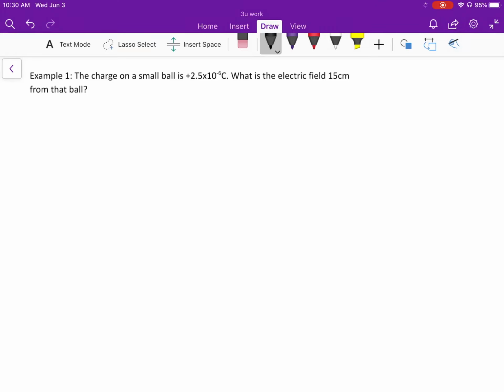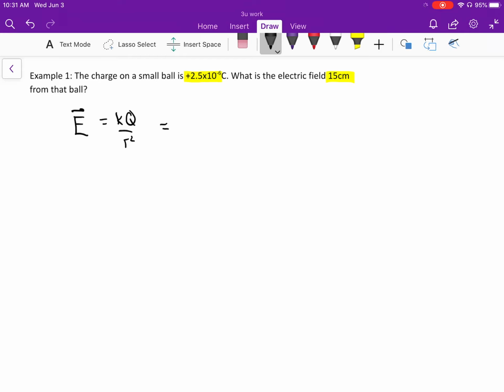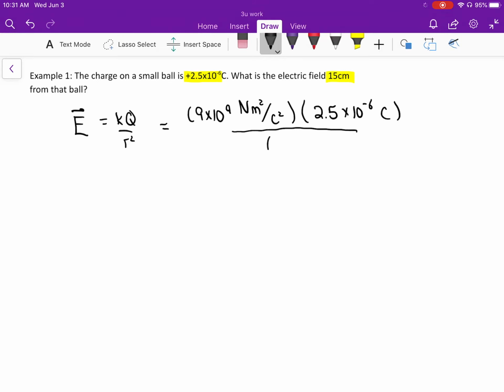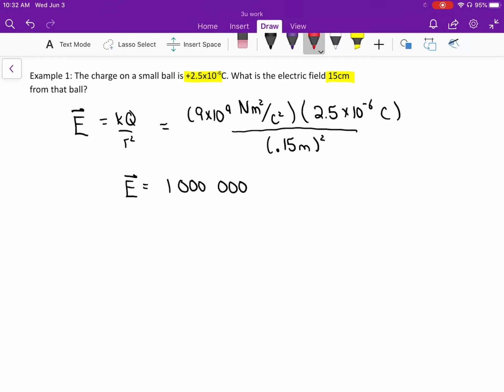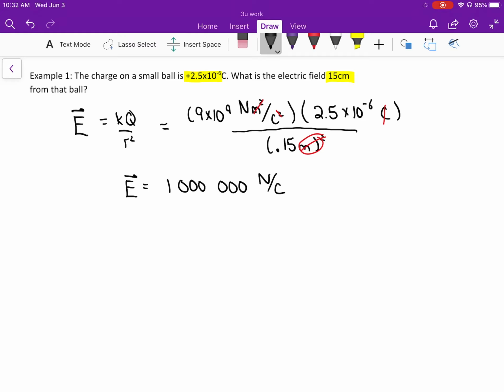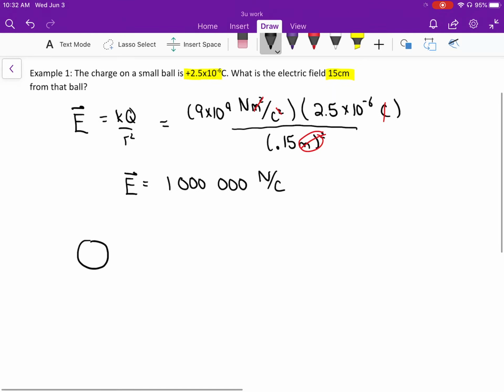Electric fields - example 1